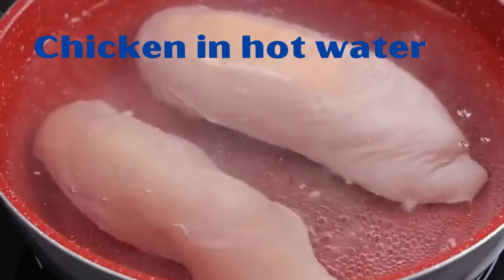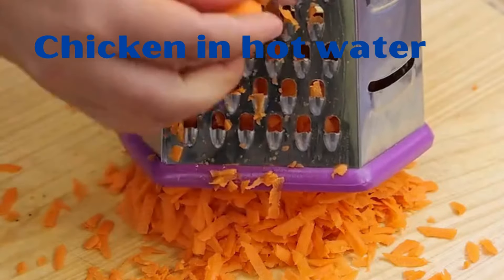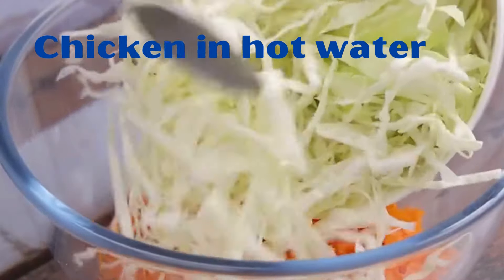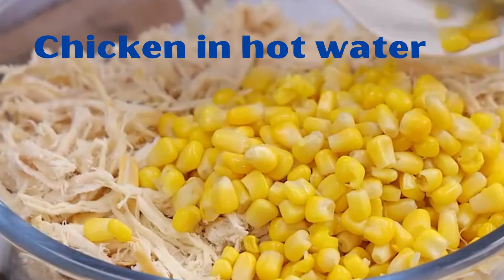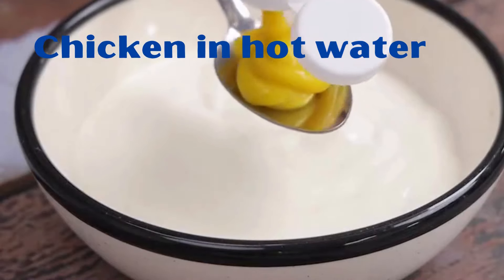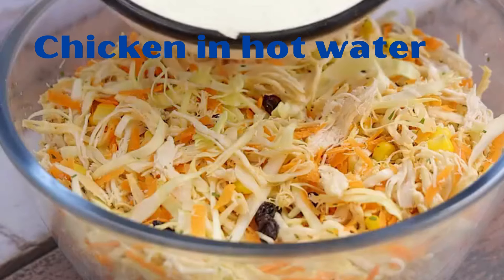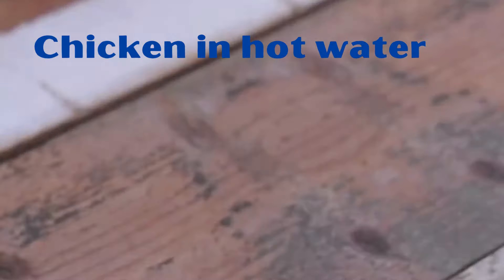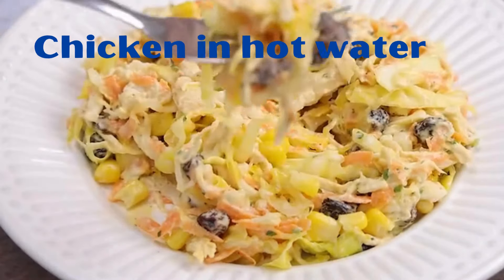Achieve Delicious Chicken with These Cooking Tips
Ready to take your chicken dishes to the next level? In this video, we'll share cooking tips to achieve delicious chicken every time. Whether you're baking, grilling, or frying, these tips will help you create mouthwatering chicken dishes.